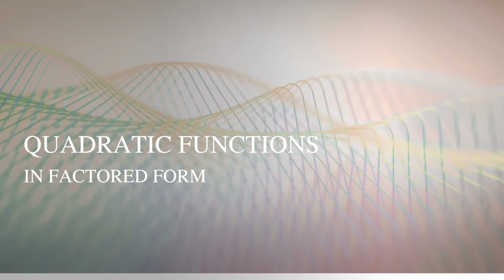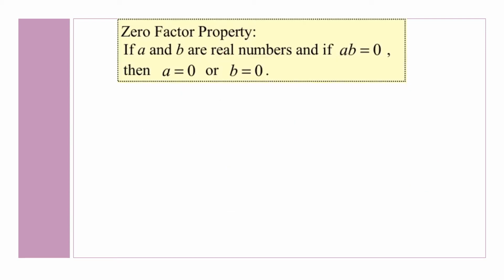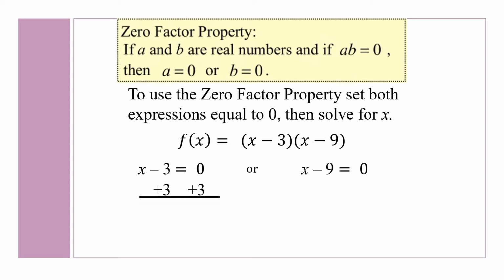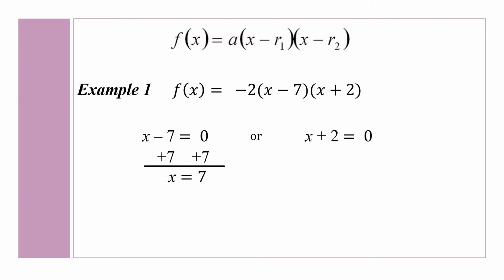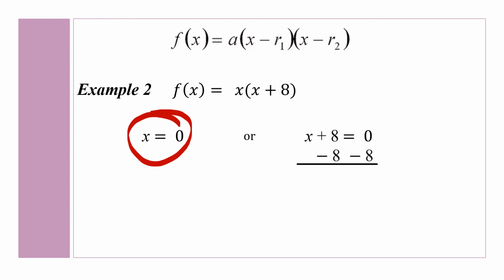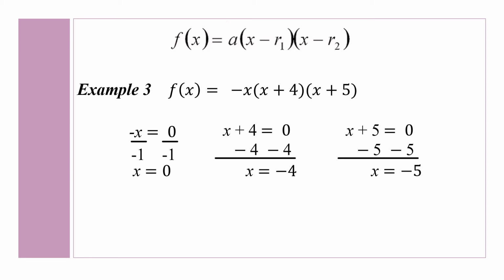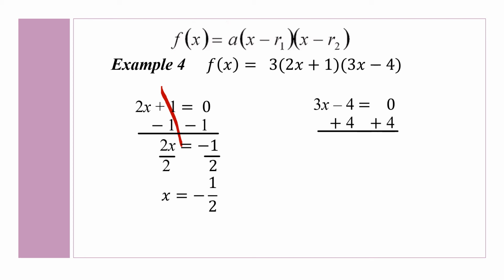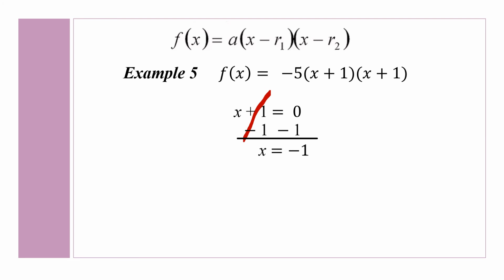Quadratic Functions in Factored Form